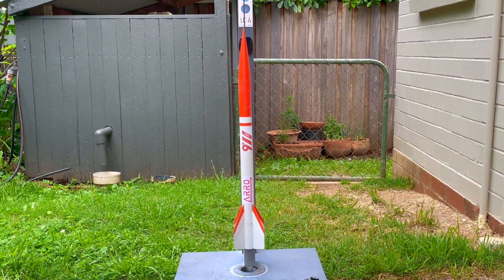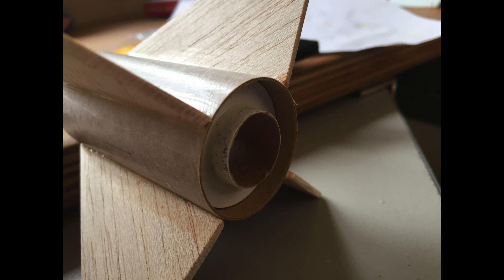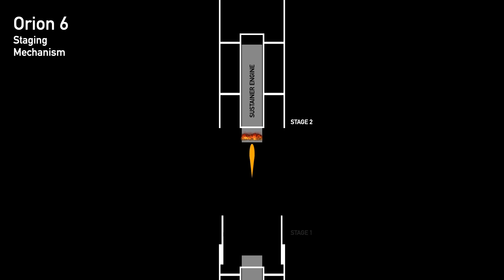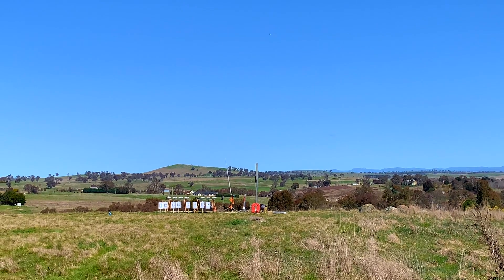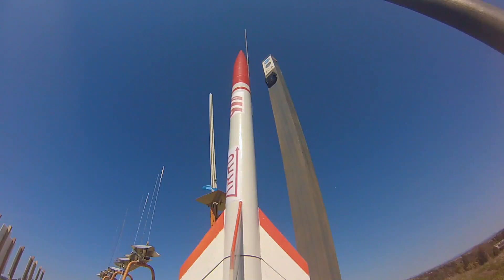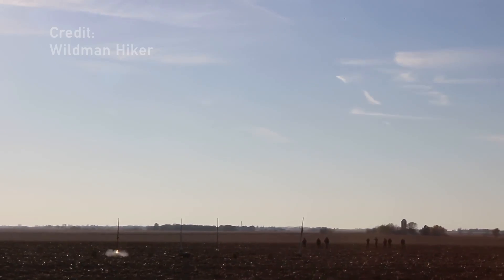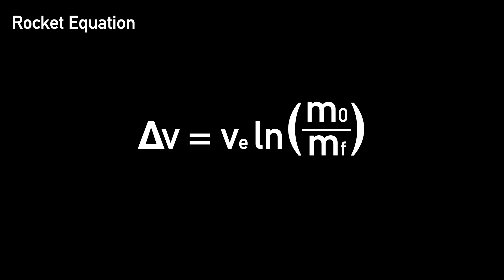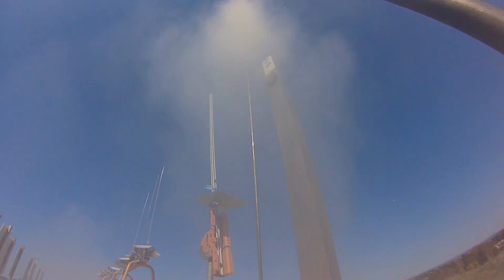How to Make a 2 Stage Model Rocket // Orion 6 Test Flight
This video explores how to make a 2 stage rocket and how a 2 stage rocket works.

This is my first attempt at a 2 stage, or any multistage, rocket. Watch it fly then explore why multistage rockets are so effective.

How to make a 2 stage rocket, tutorial on multistage

Chapters:
0:00 Intro
1:16 Build Process
2:32 Staging Mechanism
4:16 Launch
6:27 Recovery
7:15 Post-launch Analysis
8:18 Why Stage?
10:27 Outro
10:42 lil guy
10:52 Outro for real

Intro: The Revenge - Oh The City
Andrew Applepie